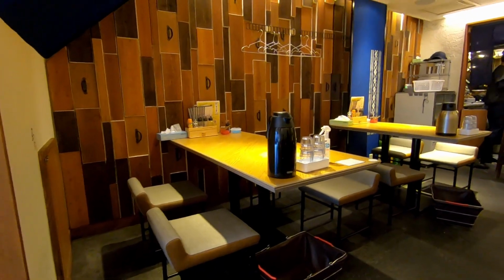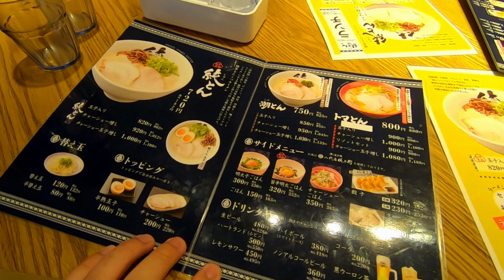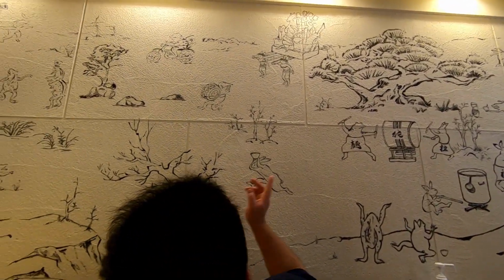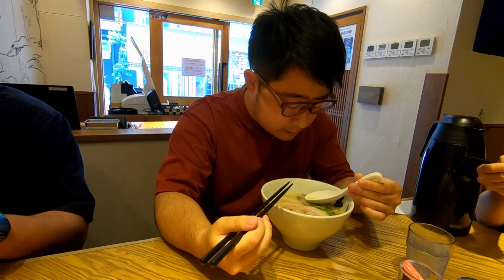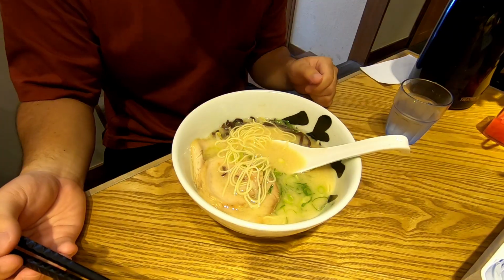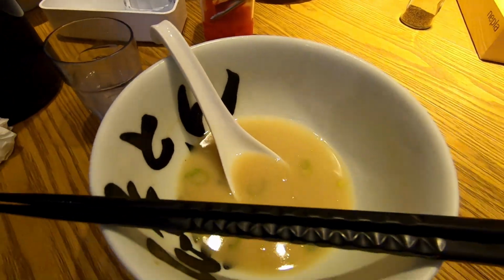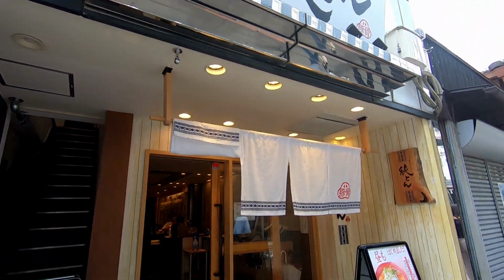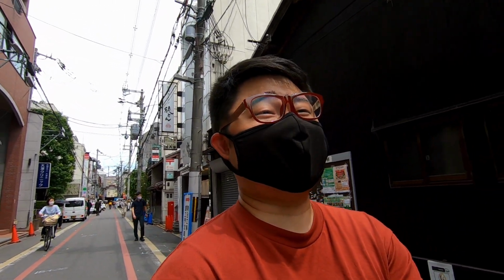Hakata Style Tonkotsu Ramen! A must try if you have the chance.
► Video Description

I might be biased because my parents are from the Kyushu area but. I think Tonkotsu Ramen, a.k.a. Pork Bone Broth Ramen is the tastiest form of ramen out there.

► Notable Locations

1. Kyoto

► How much did I use?

1. Tonkotsu Ramen w/ extra Chashu - 920 JPY

► Video Chapters

► Recording Gear

1. GoPro Hero 7
2. Google Pixel 3

► My Bio

Just your casual vlogger here. I moved to Japan 8 years ago to study and have stayed since!
Most of my content is about my experiences while living in Japan. Hope you enjoy them!
I will take any requests if you would like to see something in particular!
Due to my work schedule, I will have spontaneous uploads!